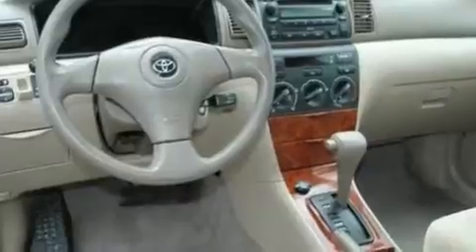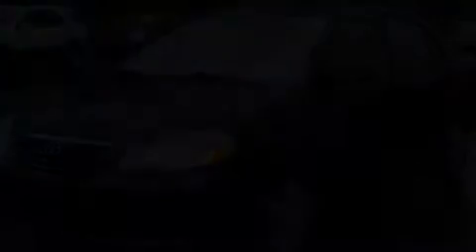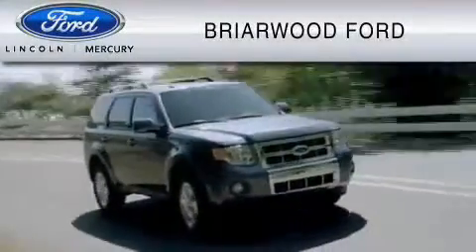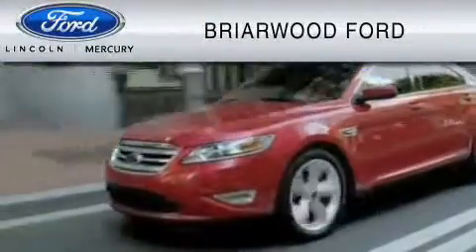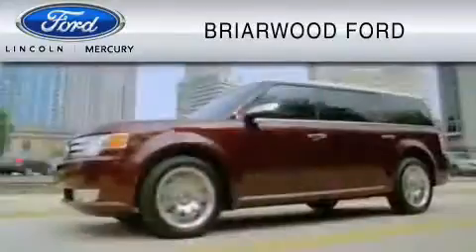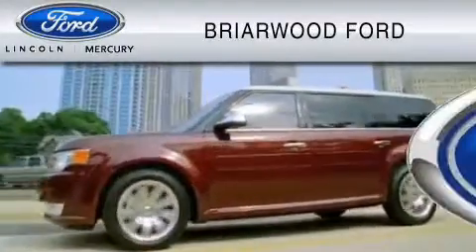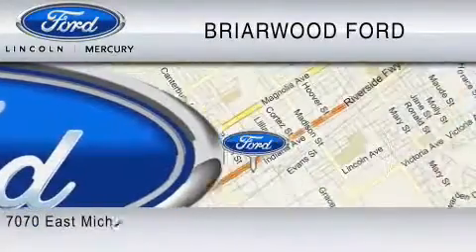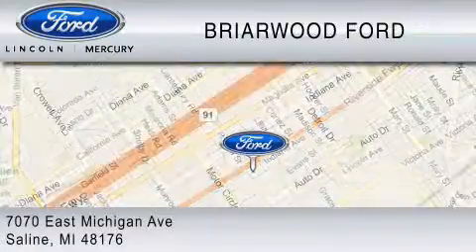2006 TOYOTA COROLLA Saline MI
Year: 2006
 Make: TOYOTA
 Model: COROLLA
 Engine: 1.8L I4
 Trans.: AUTO 4SPD
 Exterior: BLACK
 Miles: 85,577
 Interior: BEIGE

 Preowned 2006 TOYOTA COROLLA Saline  MI